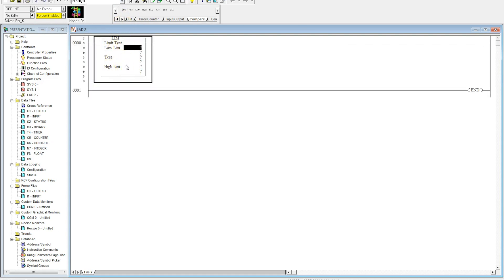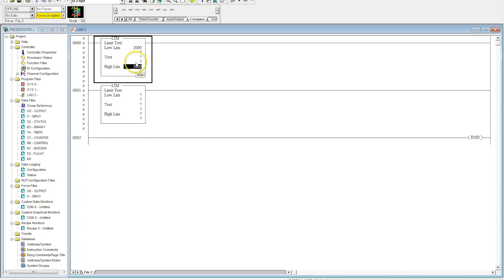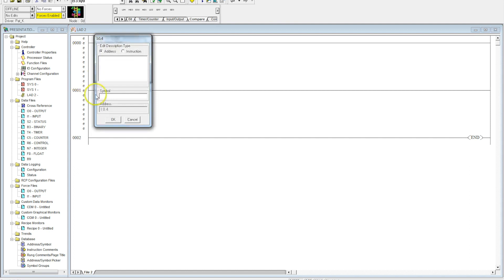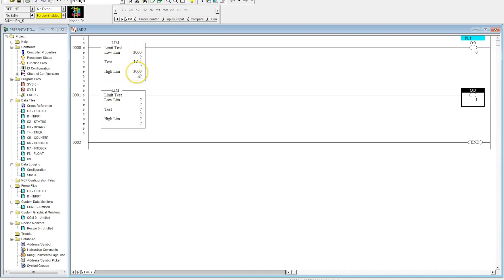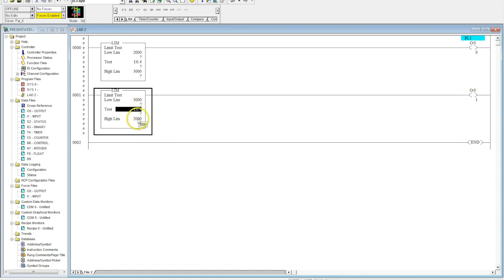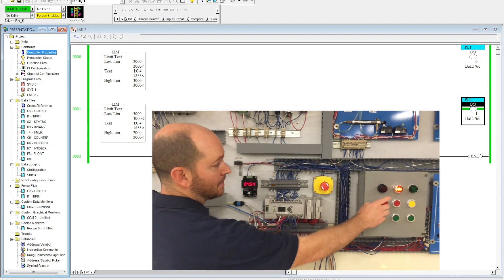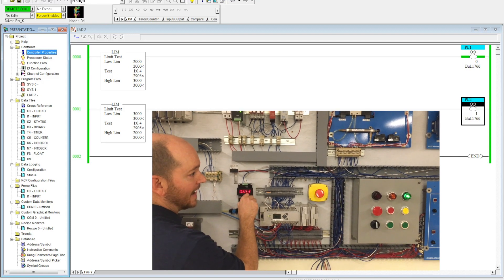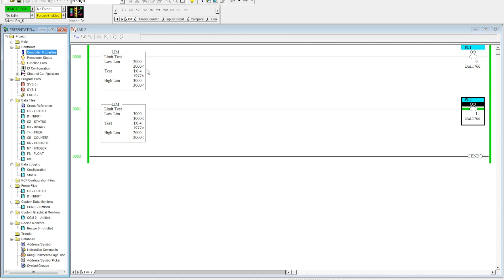Limit Test Instruction in RSLogix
This video is about Limit Test Instruction.  It works you through the two most common methods for using a LIM Instruction.